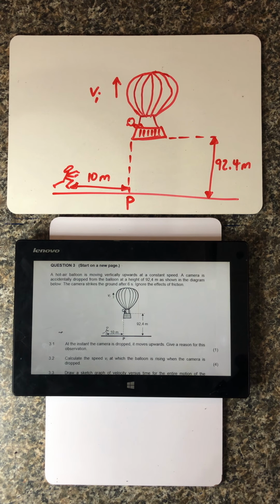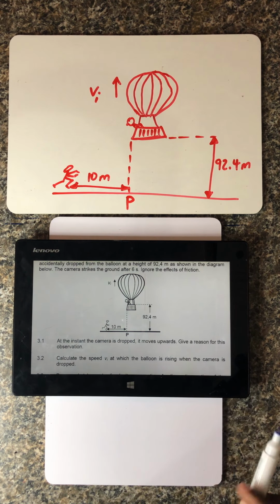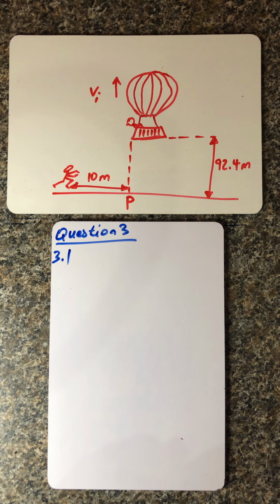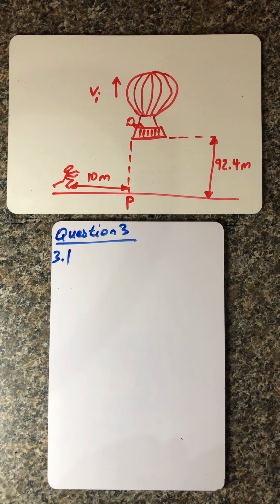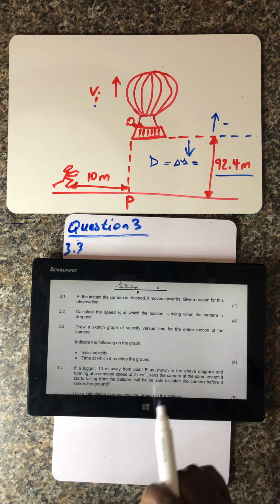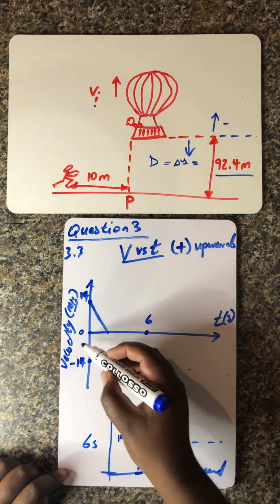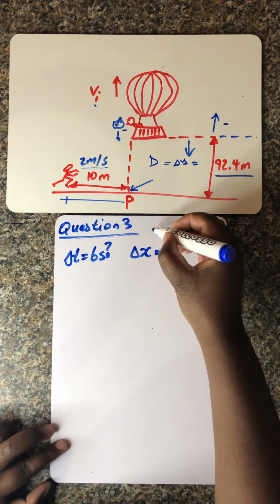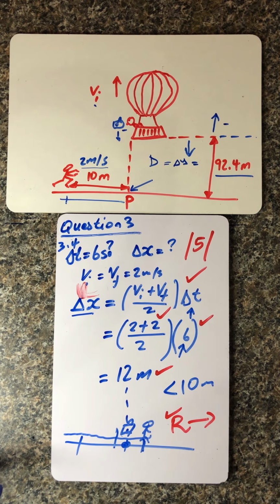For Grd11&12 | Vertical projectile motion | Unpacked by DesmonDISH | Best tips & tricks provided.